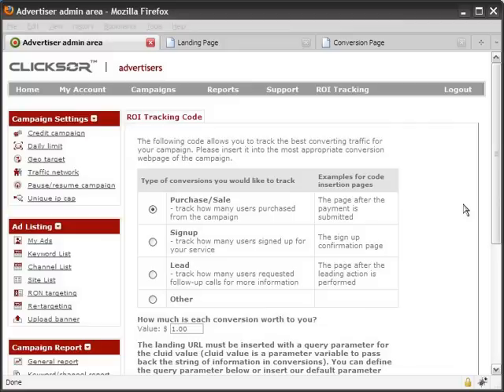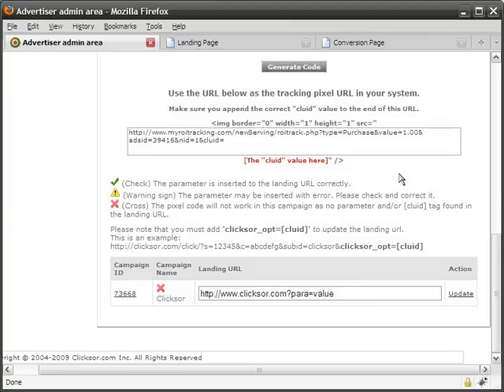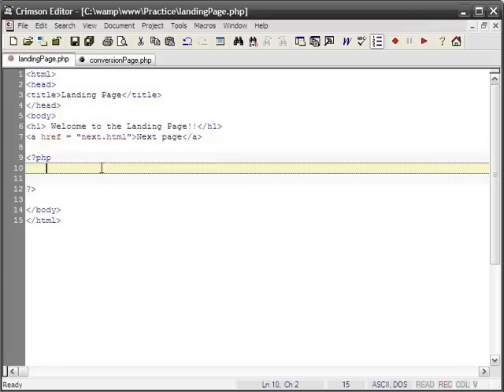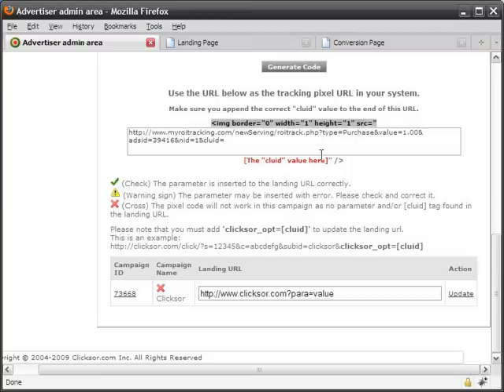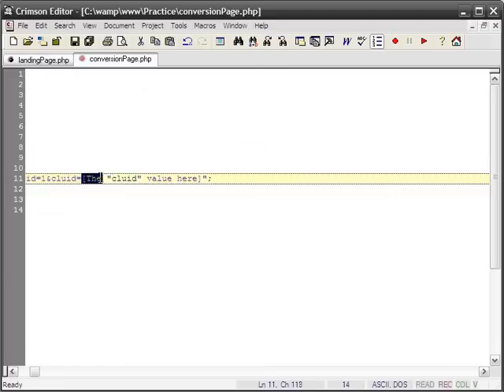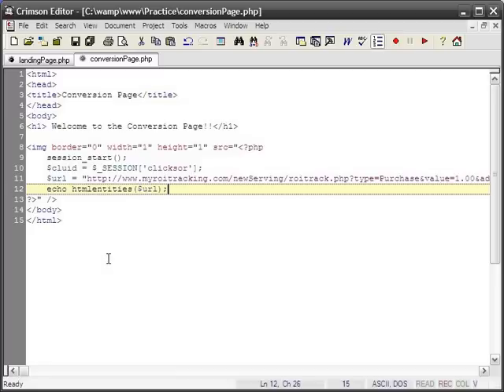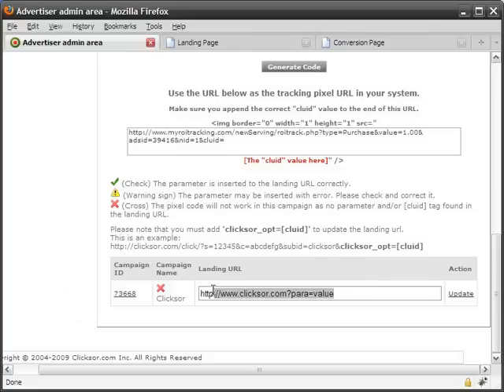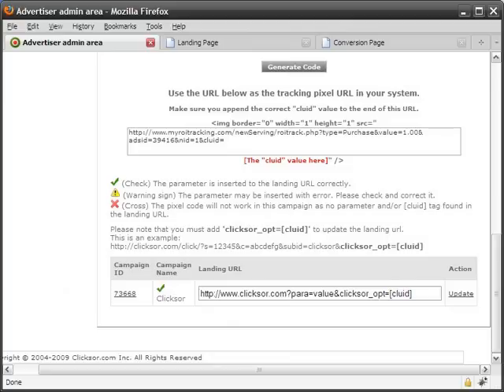ROI Tracking - My System Handles It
This is a step by step tutorial on how to do ROI Tracking on Clicksor's Advertiser Account Area. This is part 3 out of 3 videos on ROI Tracking. This option will allow My System to Handle Everything for your account

For more tutorials on Advertisers and Publishers you can

For all the latest information on URL Targeting and Contextual Targeting please check out